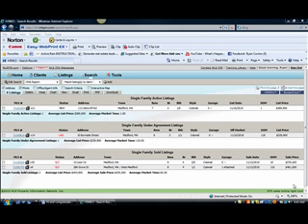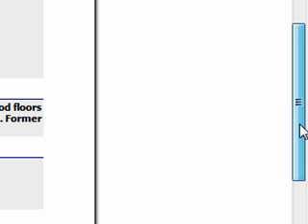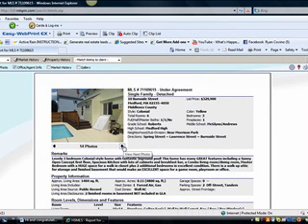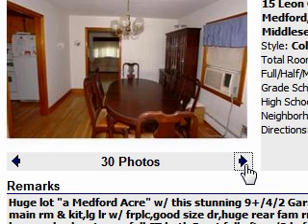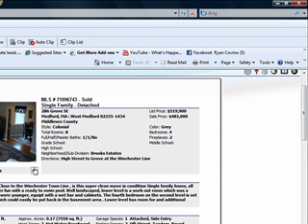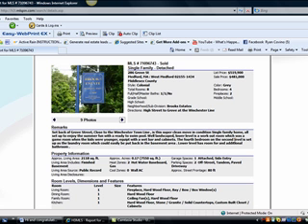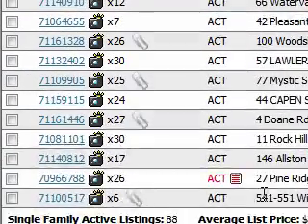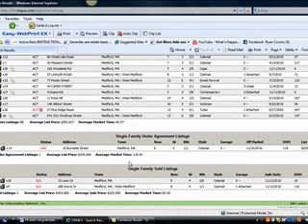11 17 10Single med